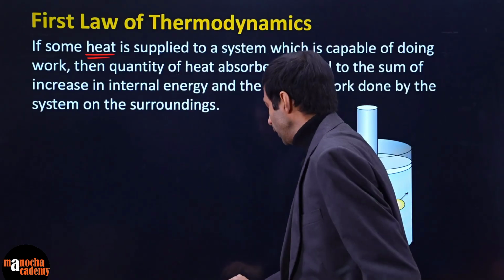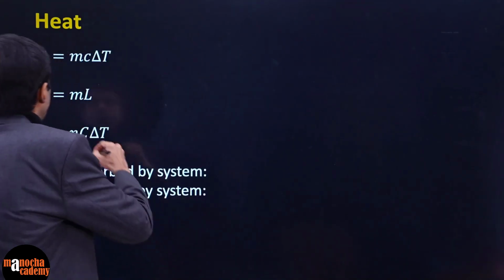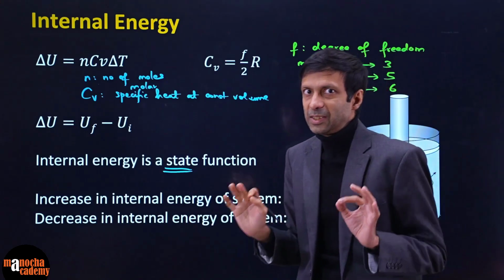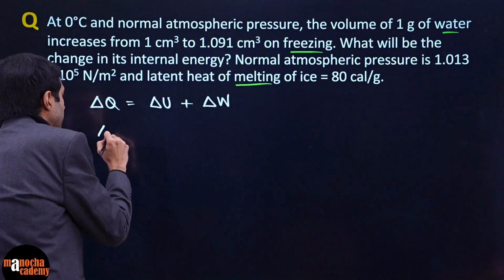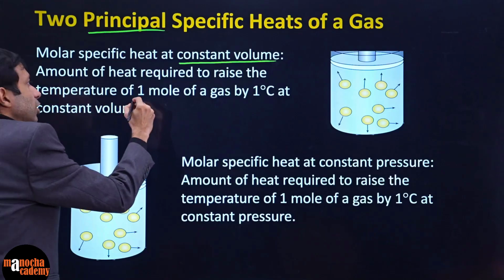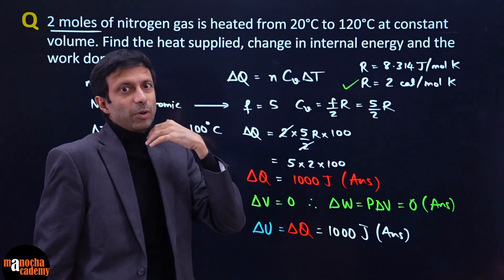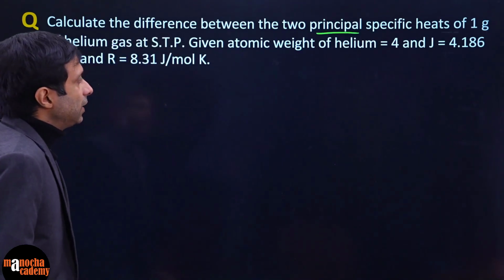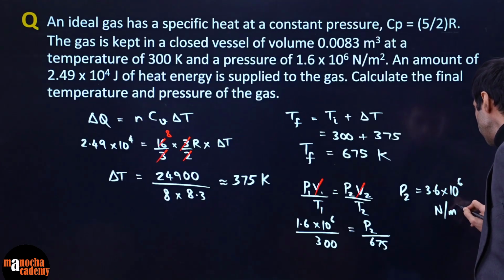First Law of Thermodynamics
The First Law of Thermodynamics, also known as the Law of Energy Conservation, states that:
Energy cannot be created or destroyed; it can only be transformed from one form to another or transferred from one system to another.
In the context of thermodynamics, the First Law can be mathematically expressed as:
ΔQ = ΔU + ΔW

Where:
ΔQ = Heat added to the system
ΔU = Change in the internal energy of a system
ΔW = Work done by the system on its surroundings

Key Points:
1. Internal Energy U: Refers to the total energy contained within a system, including kinetic and potential energy at the molecular level.
2. Heat Q: Energy transferred between the system and its surroundings due to a temperature difference.
3. Work W: Energy transferred when the system exerts force on its surroundings (e.g., expansion of a gas).

This law emphasizes that the total energy of an isolated system remains constant, ensuring that all energy exchanges are accounted for in physical and chemical processes.